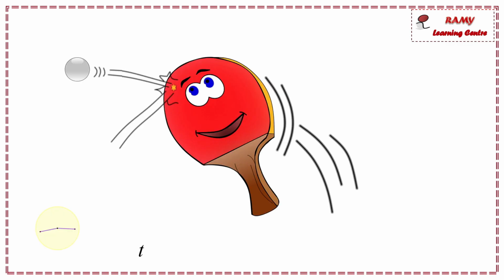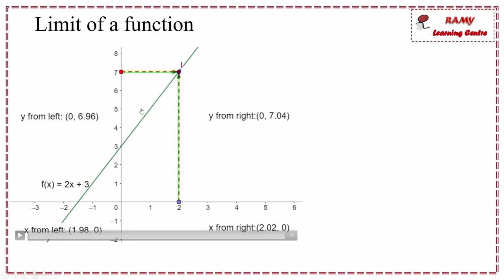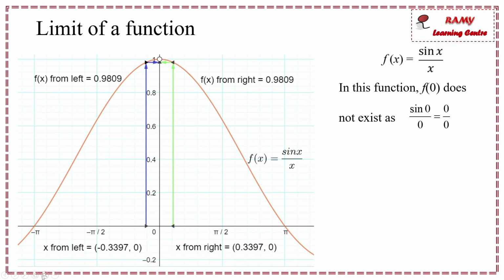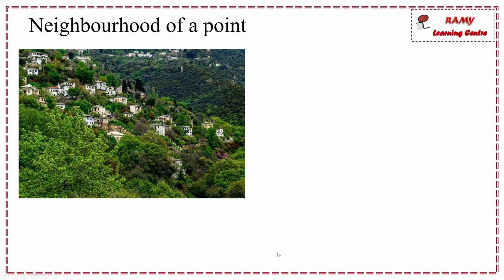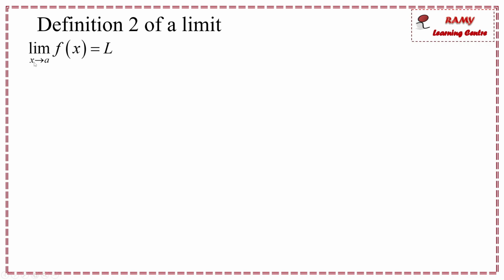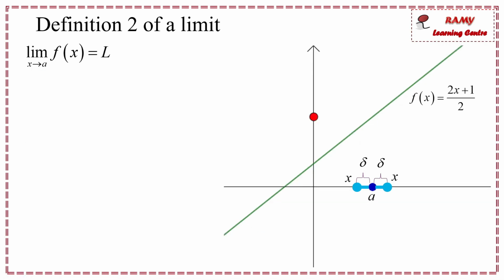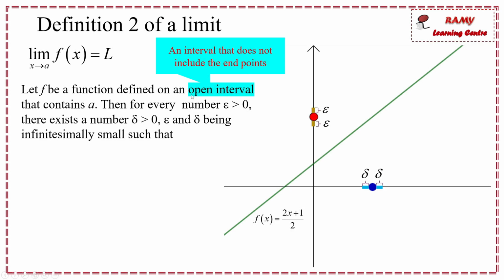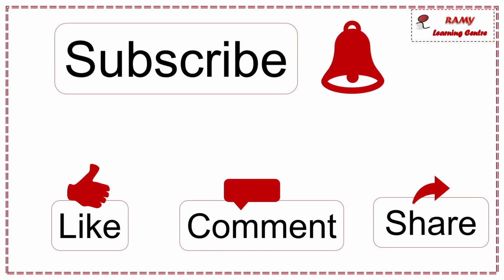Engineering Mathematics | Limit - Part 1 | Definition of Limit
This is a series of classes for engineering mathematics.

Content and Delivery - Mary Antonette
Editing -  Roshan George
Content Inspection and Supervision - Rene Gabriel